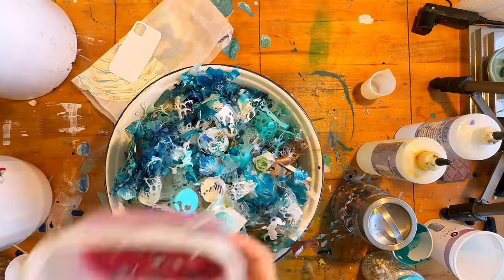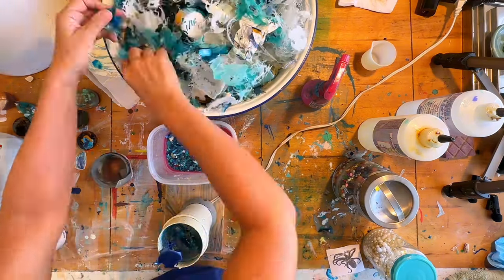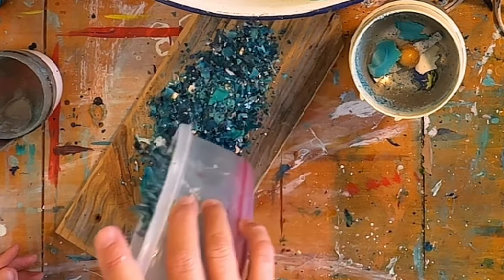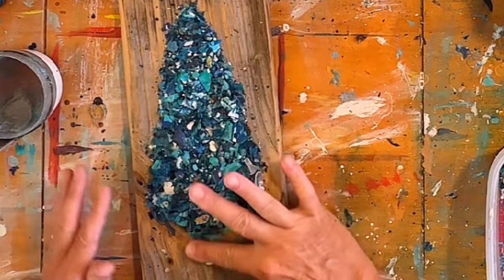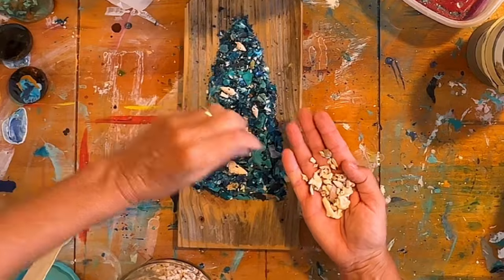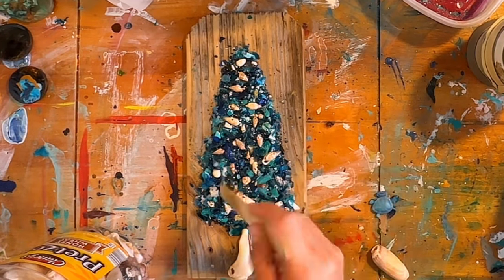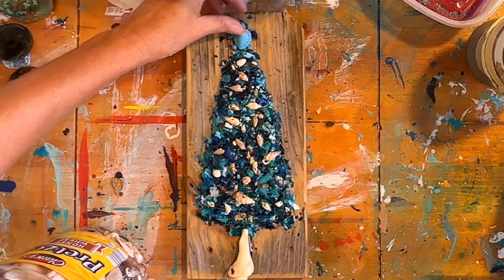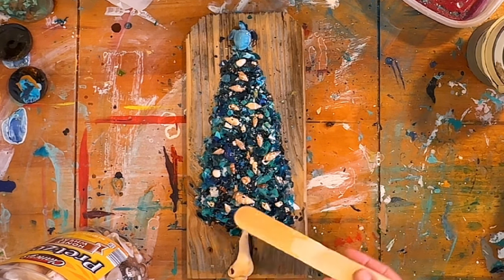I Recycled and Upcycled Crushed Resin Scraps for This Beauty! Sold QUICKLY!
I’ve been saving resin scraps in a big enamelware bowl for at least 3 years, maybe longer, with no idea what to do with them until now! I made chunky resin glitter! Watch the video and see how I did it!

KS RESIN

Hulless 4 x 4 Inch Self Adhesive Cork Squares 100 MM Cork Backing Sheets Wall Cork Tiles for Wall Decor and DIY Crafts, 120 Pcs

80pcs Antique Silver Alloy Charms Sea Turtle Pendant Jewelry Making for Necklace Bracelet DIY Craft Findings Supplies Making 12X19mm